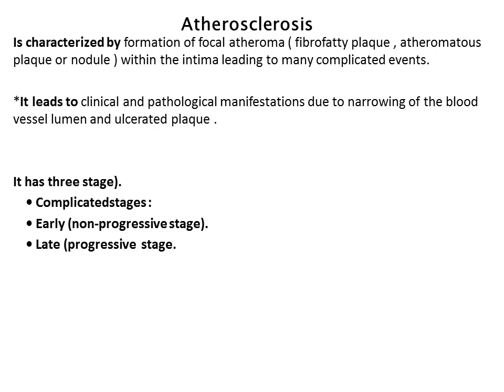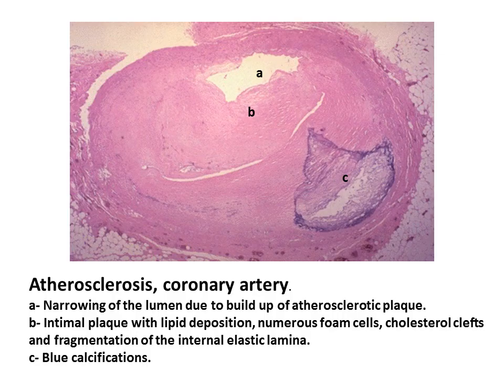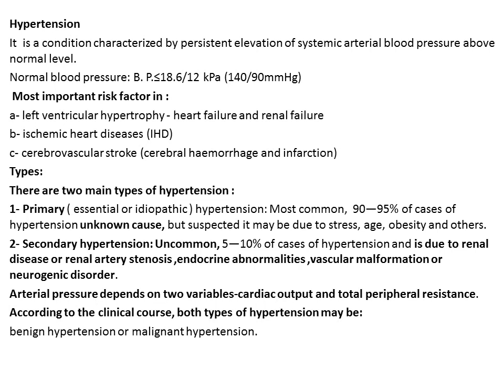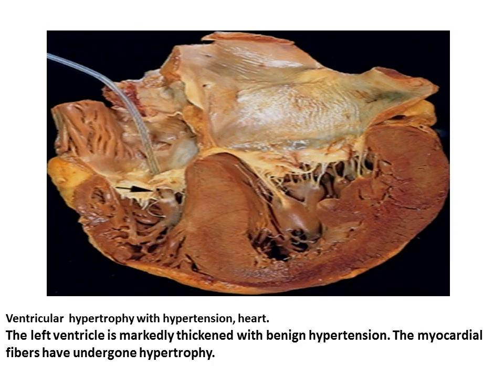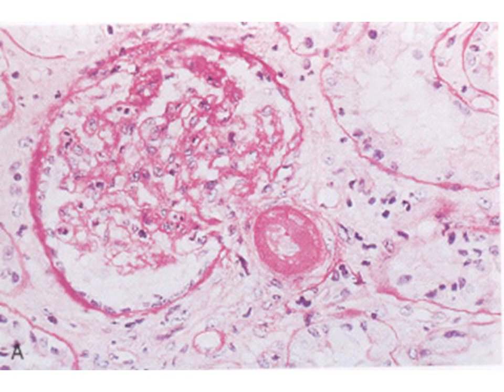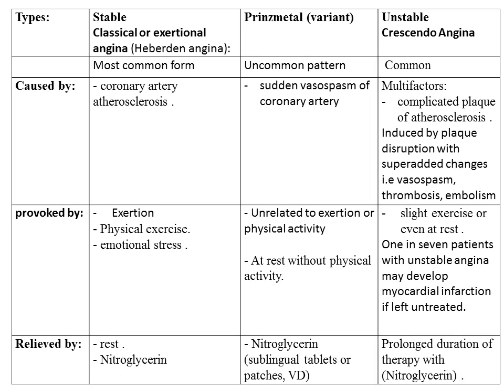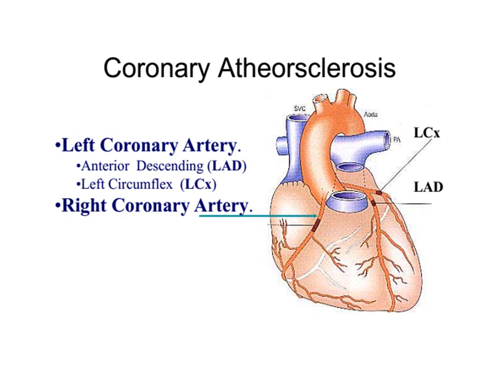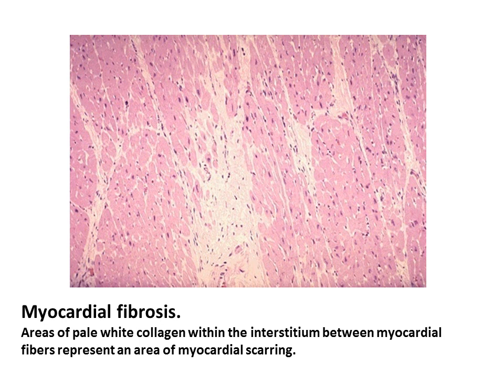Cardiovascular system 2